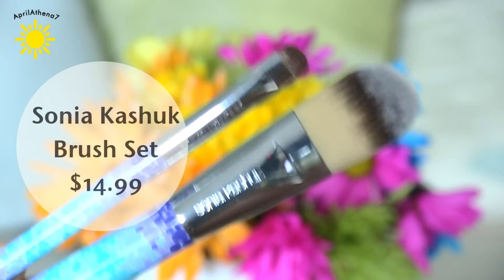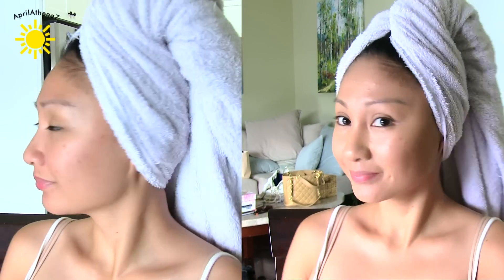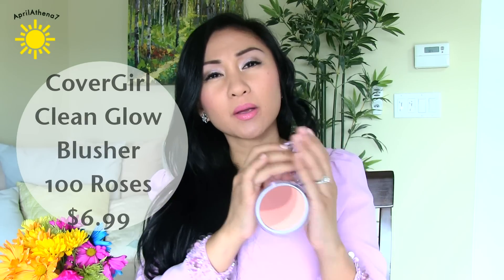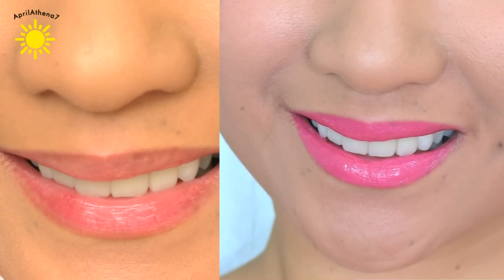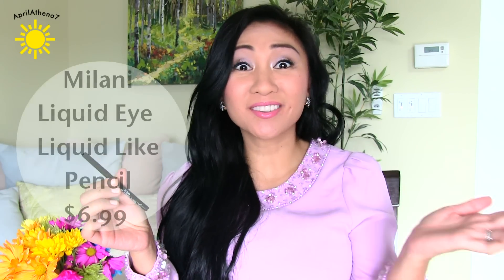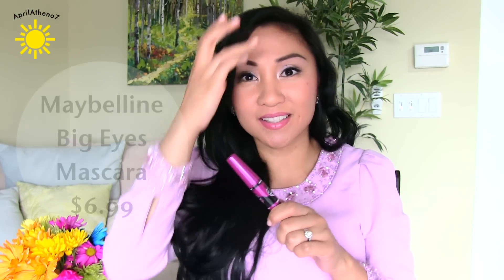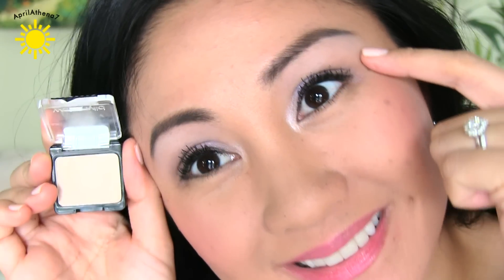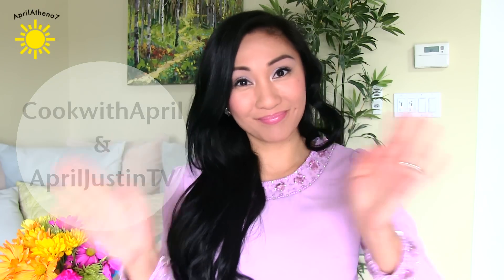Drugstore Beauty Haul & Review: Revlon Mousse Foundation, Maybelline Big Eyes, Sonia Kashuk Brushes